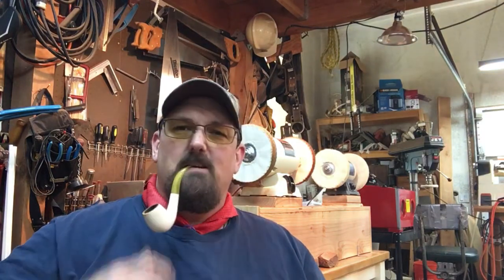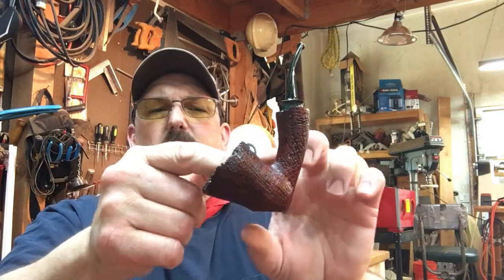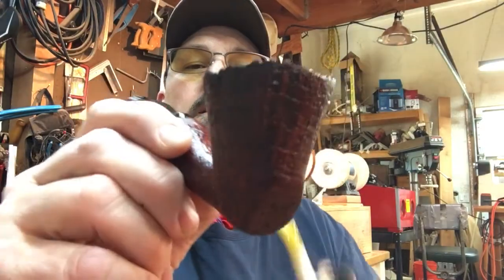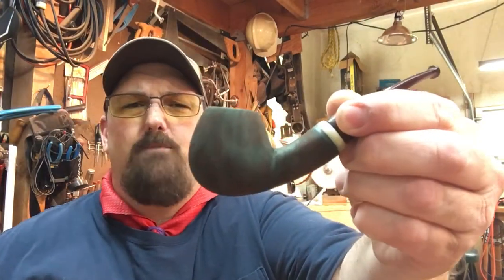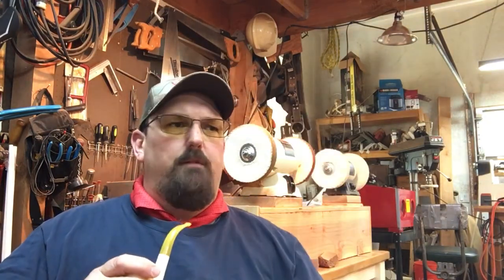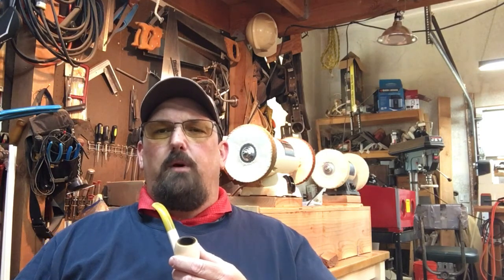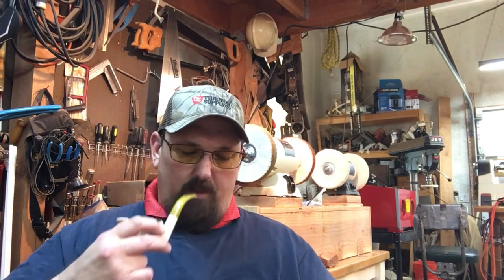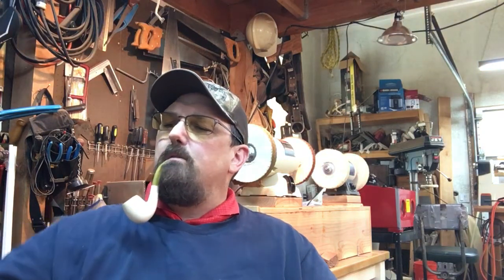Broken pipe, a new trick, and a shop update.